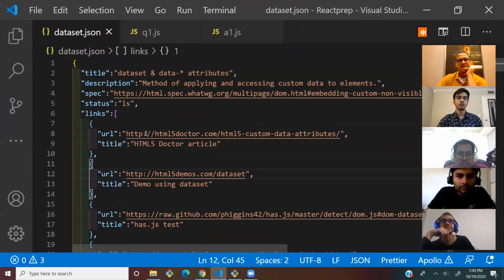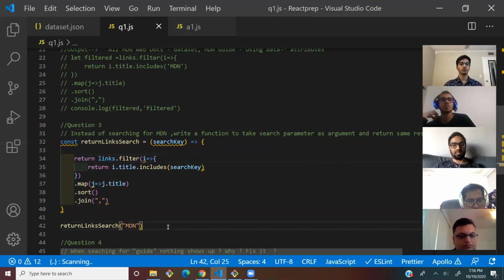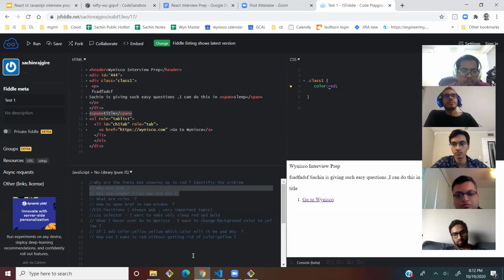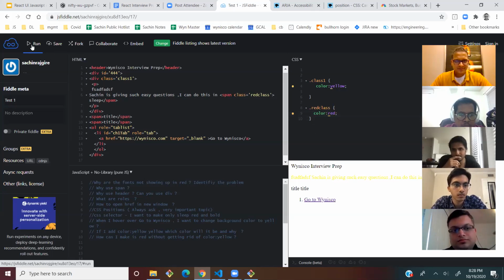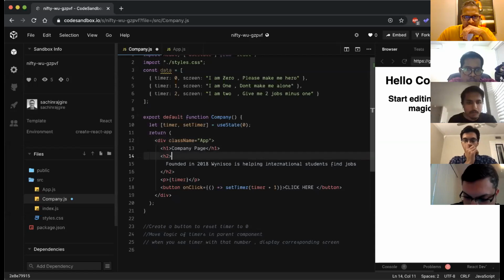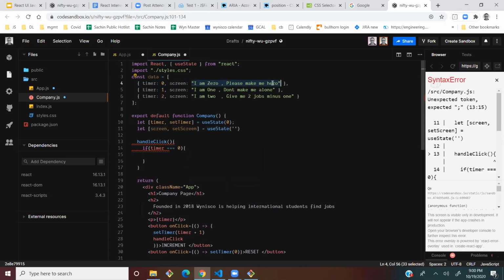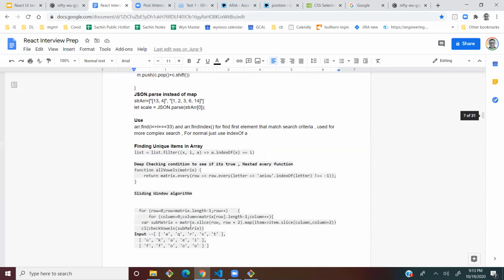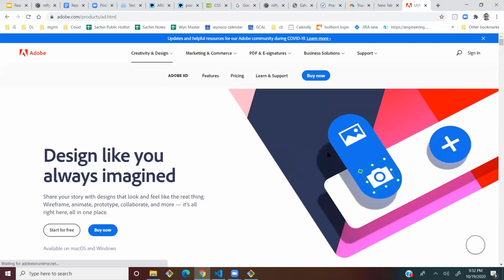Front End | UI | React | JavaScript | CSS | HTML Interview Practice with students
for more information with Sachin Rajgire

Introduction to Wynisco's Front End Engineer: Sachin Rajgire.

Overview of our Bootcamp and timeline, our teaching technique.

Set up a call with us to find out if you're eligible:
Call.Wynisco.com

About Us: Our mission is to help you get a full-time job within 50 to 90 days. We have perfected the formula over the years. We provide end-to-end services for our students from tech Bootcamp, resume writing, mock interview practice, and candidate marketing.

You don't pay anything until you get a full-time job.